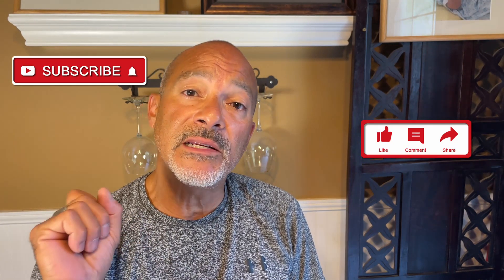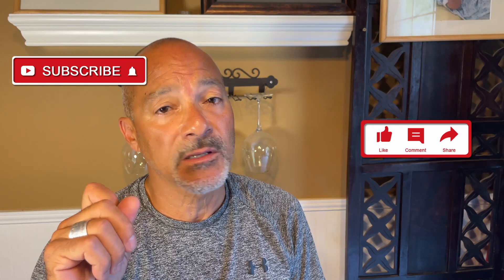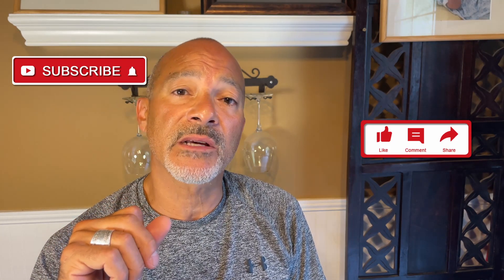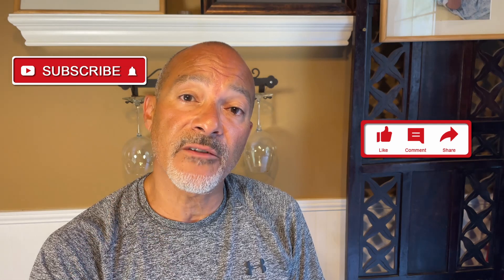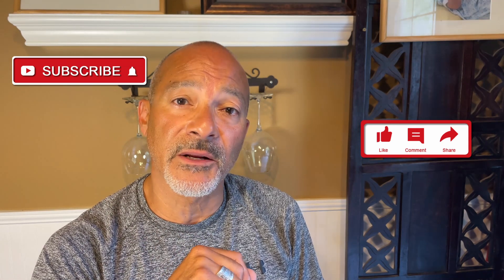Perry Ellis Very Blue